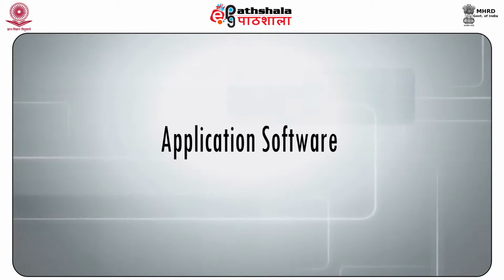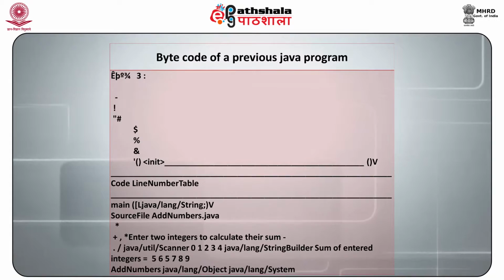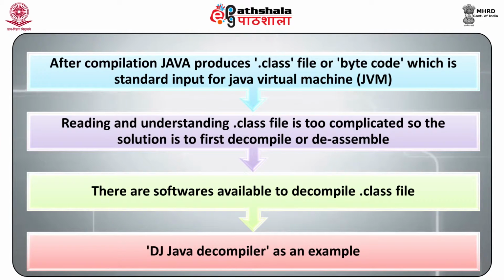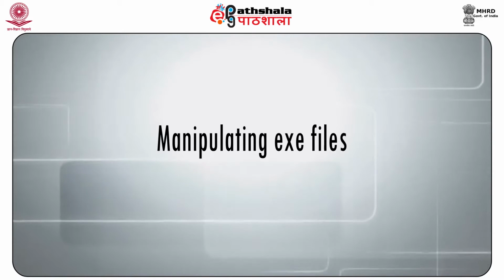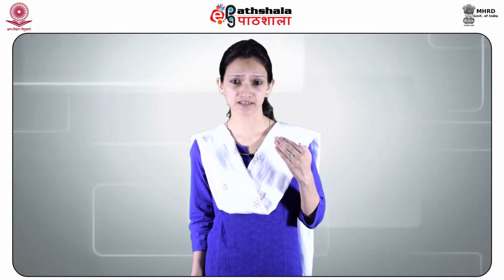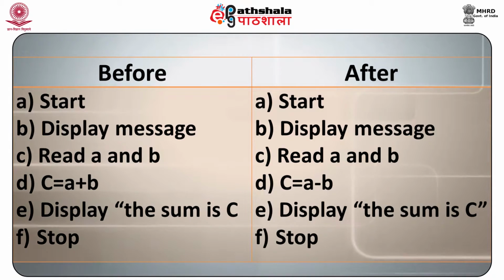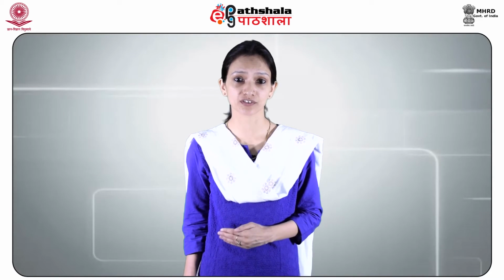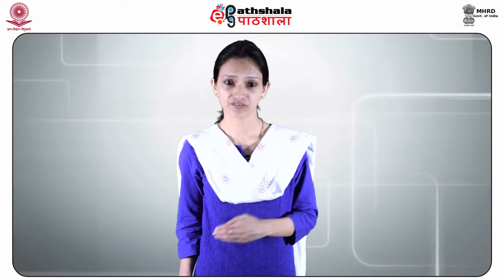Programme Manipulation (FSC)